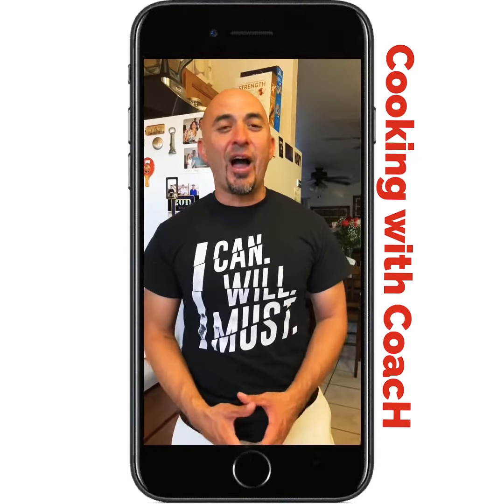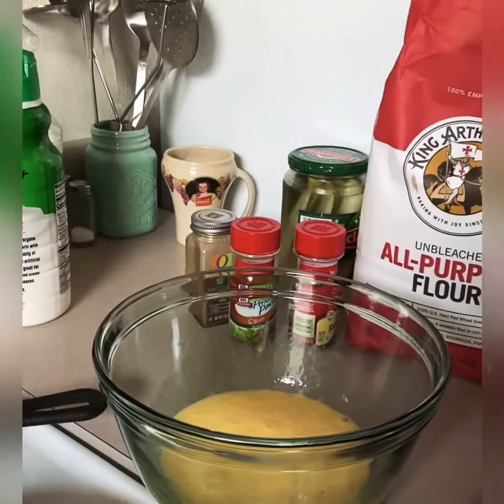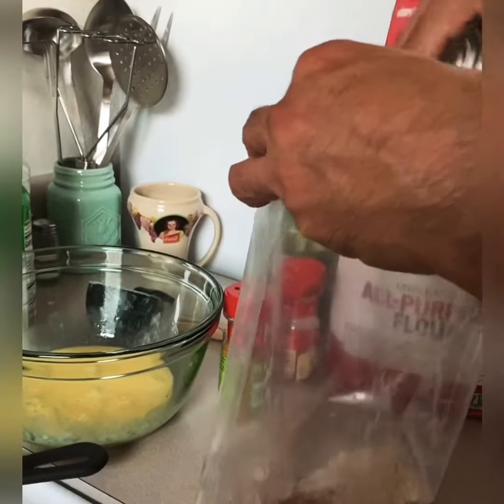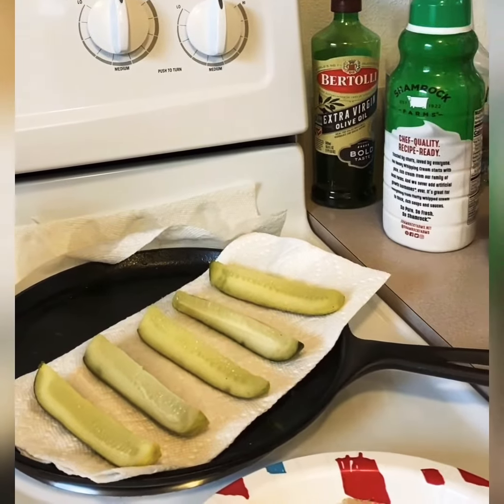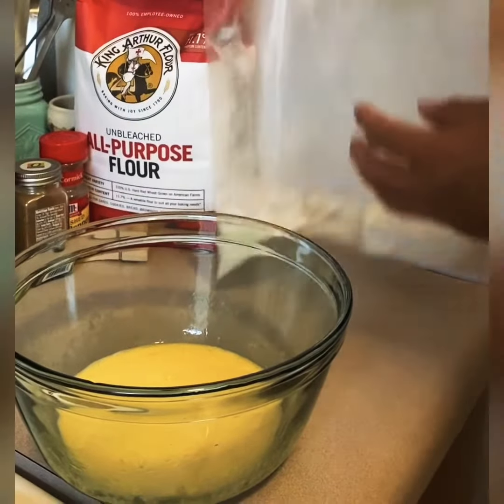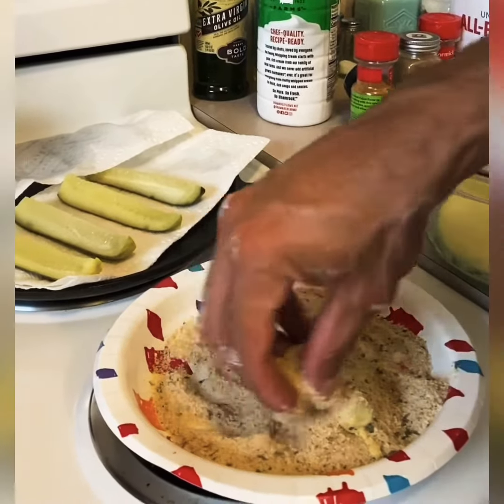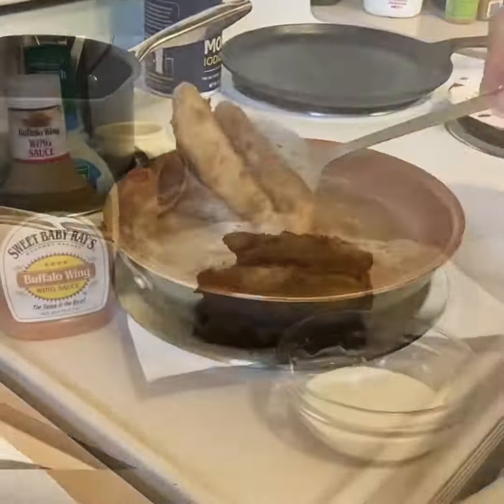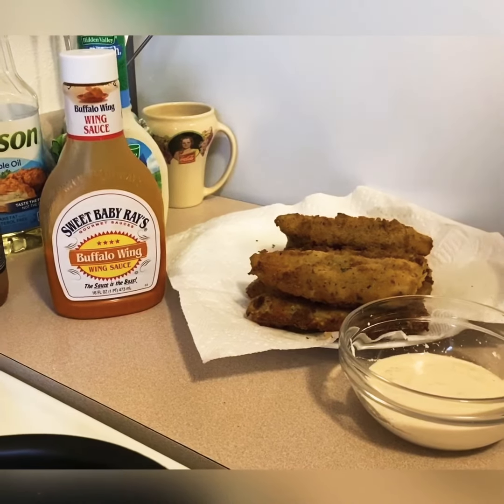Cooking with CoacH 5.0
Do you like “Fried Pickles?”  Well... I am certainly game for a great fried pickle.  And I miss my favorite joint in Las Vegas.  So, I made my own.  😊 I hope you enjoy them as much as we do!!